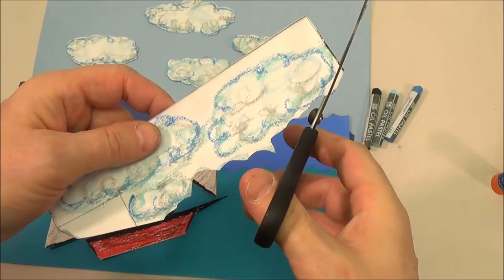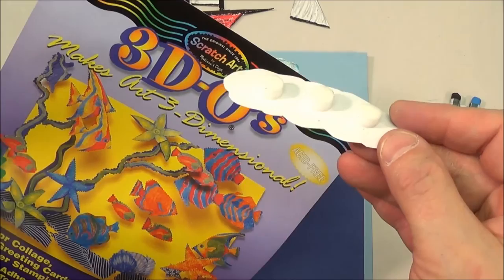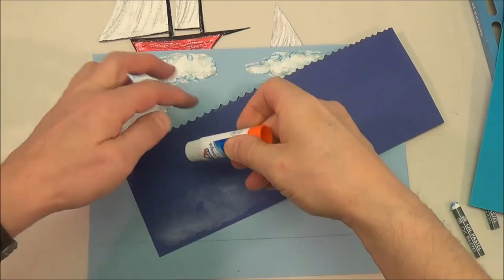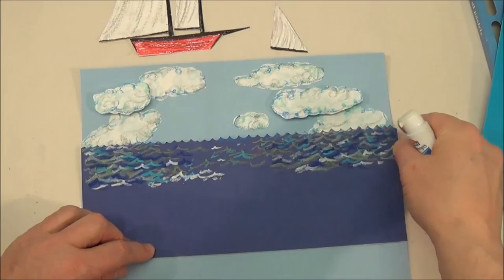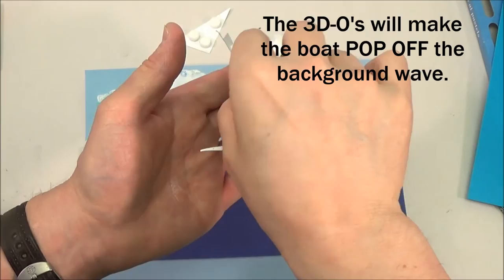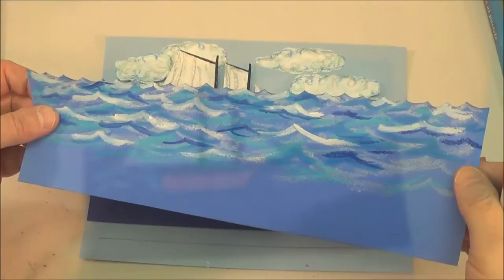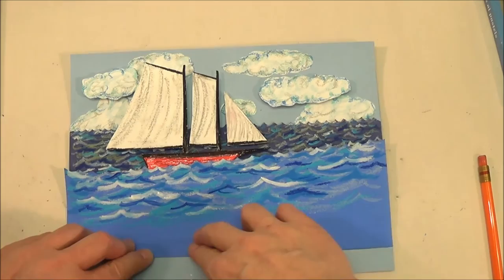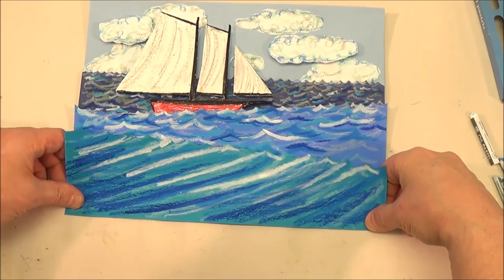Winslow Homer-Inspired Seascape - Project #205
United Art and Education Original Art Project: Create your own seascape in the style of Winslow Homer with simple products like construction paper and oil pastels.